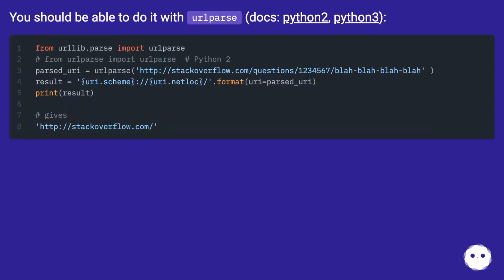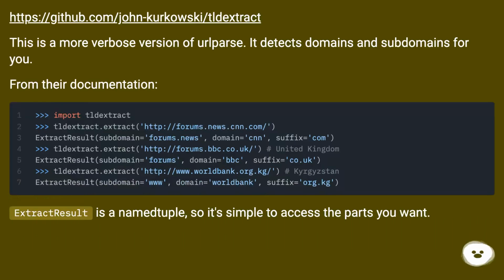Get protocol + host name from URL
Chapters
00:00 Get Protocol + Host Name From Url
01:12 Accepted Answer Score 374
01:29 Answer 2 Score 97
02:01 Answer 3 Score 52
02:14 Answer 4 Score 35
02:21 Thank you